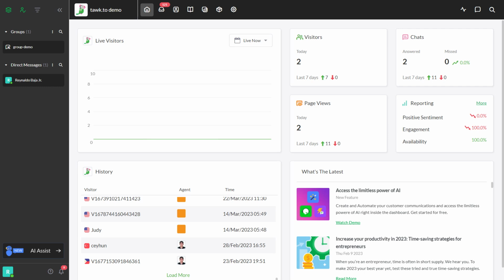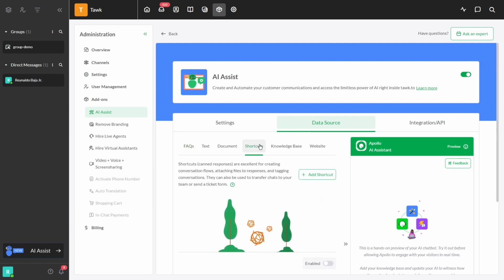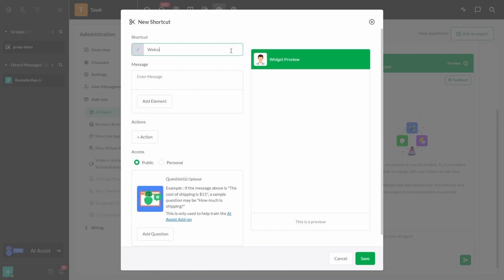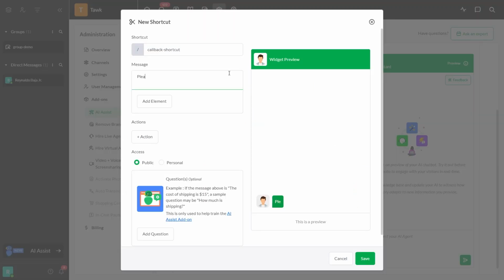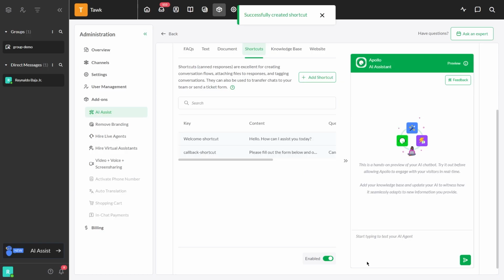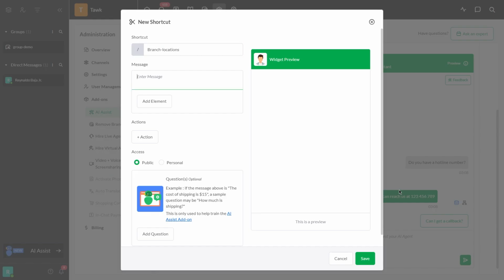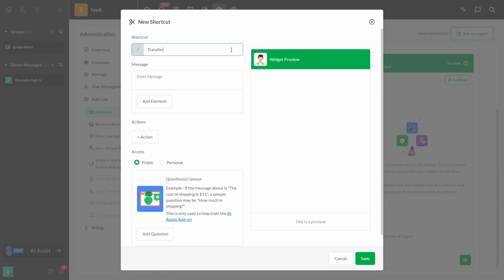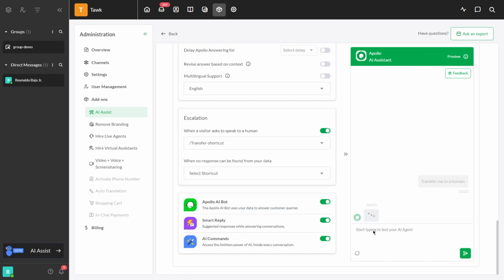Using shortcuts as a data source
In this video, you'll discover how to streamline your workflow by "Uploading Data to AI Assist Using Shortcuts"!

This video will guide you through the process of using shortcuts to efficiently upload data to AI Assist, enhancing your productivity and optimizing your data management. We'll demonstrate quick and effective methods to get your data into the system, making it ready for AI analysis and integration.

This tutorial is your key to a smoother, more efficient data handling experience. Join us to learn about shortcuts!